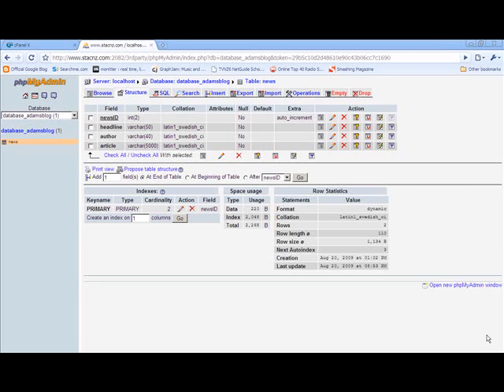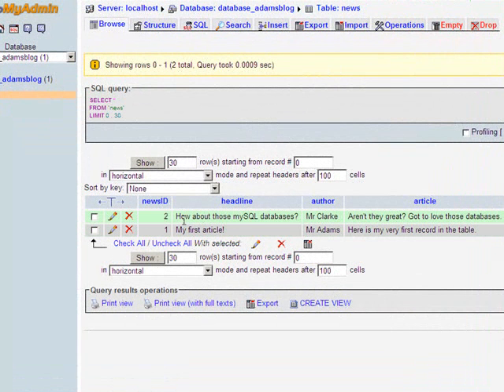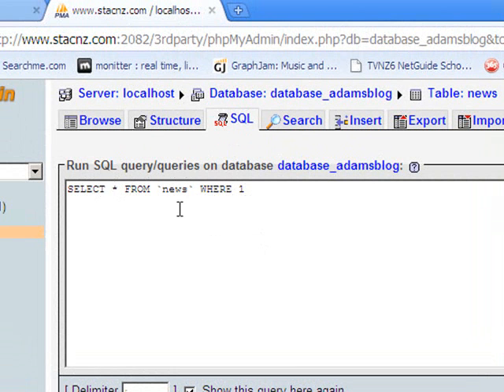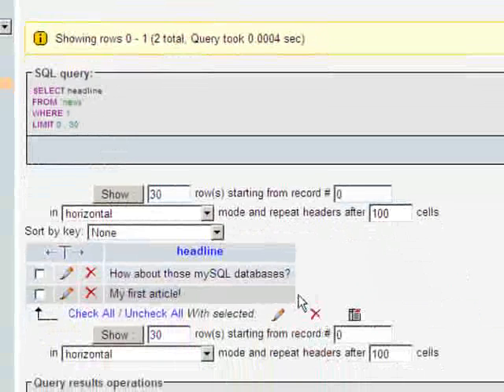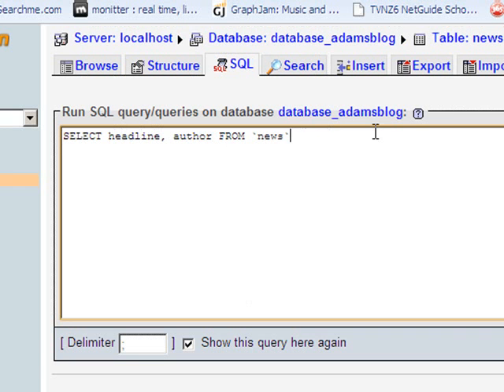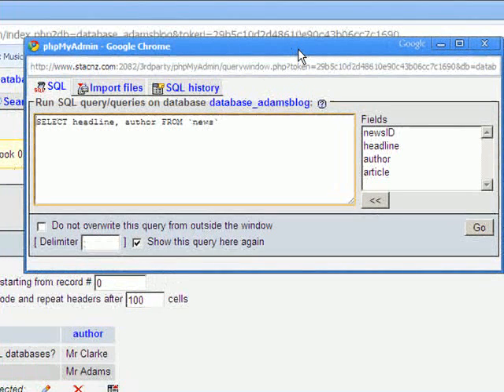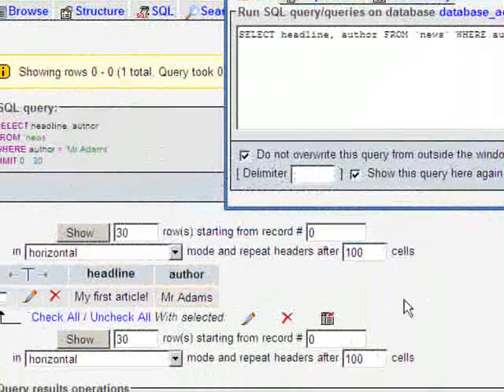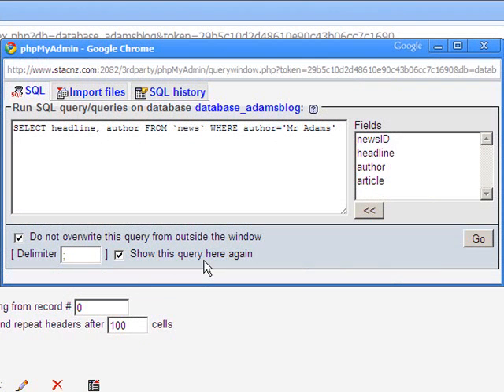3. Basic SQL query on a mySQL table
Short tutorial for my ICT classes about how to do a first, basic, query using SQL. phpMyAdmin is the interface.